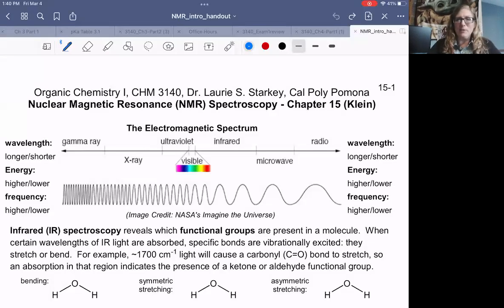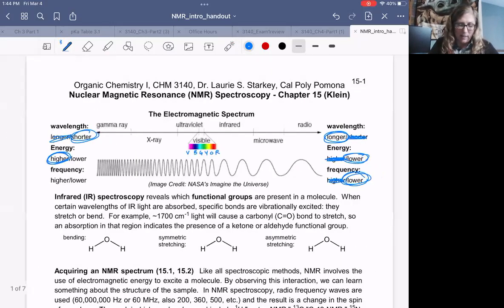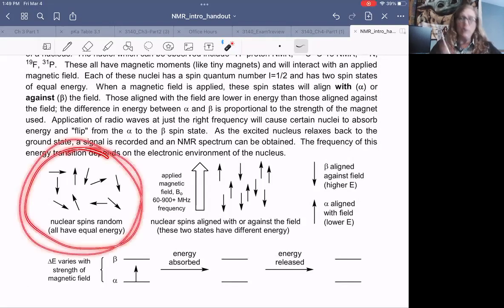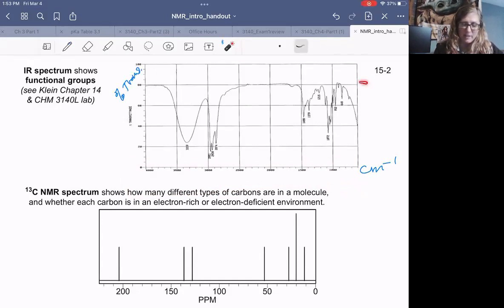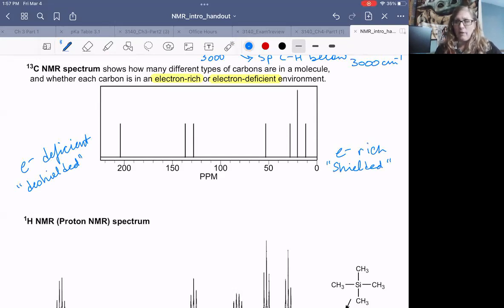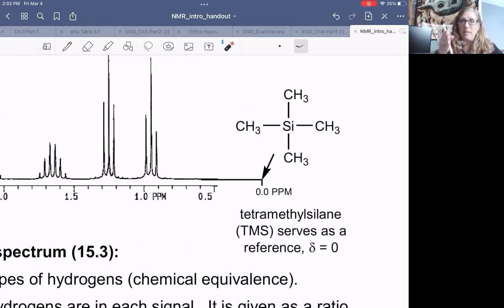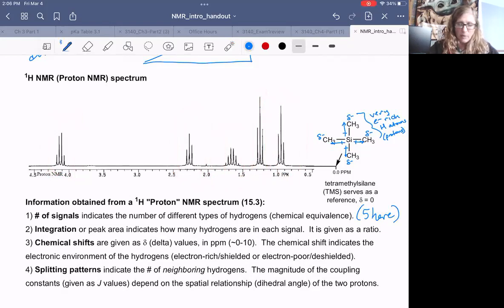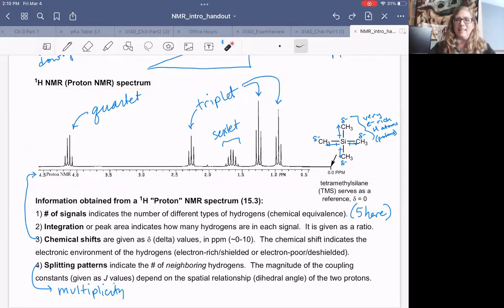Introduction to Proton NMR Spectroscopy